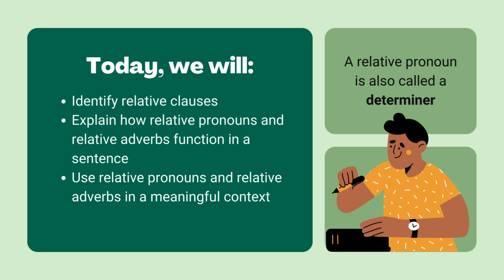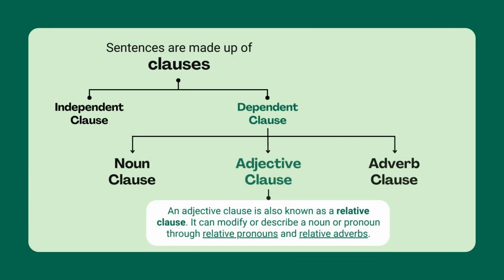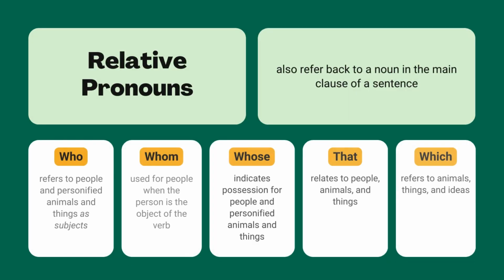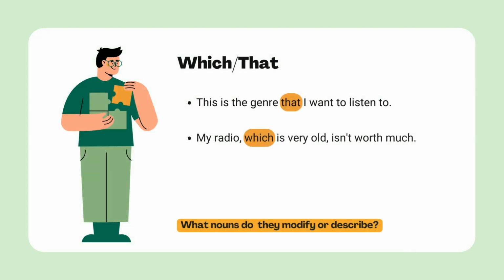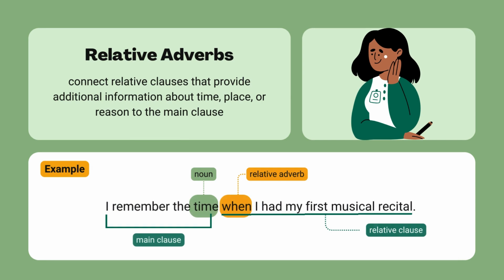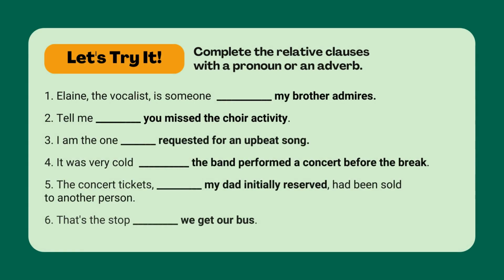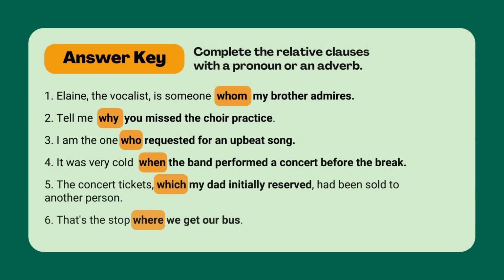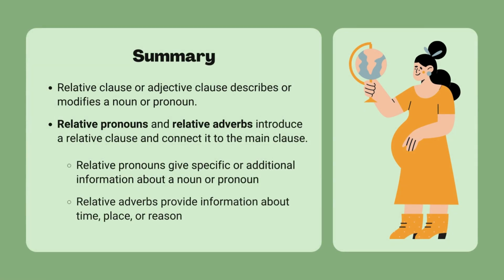Relative Pronouns and Relative Adverbs